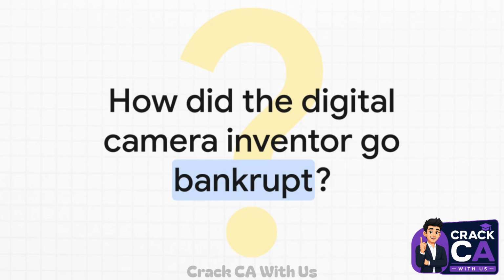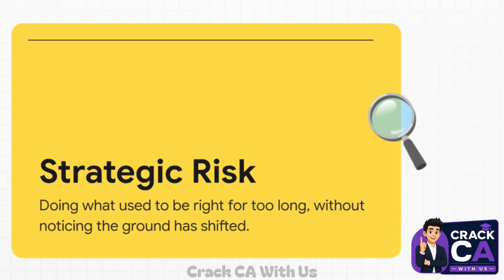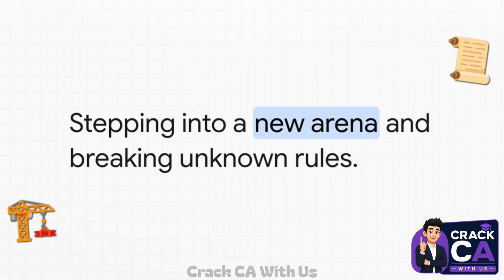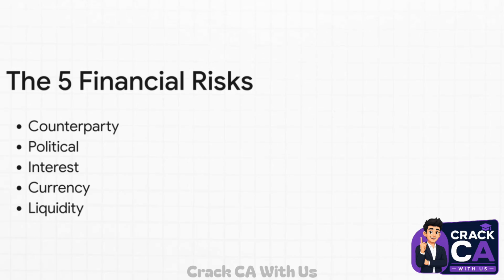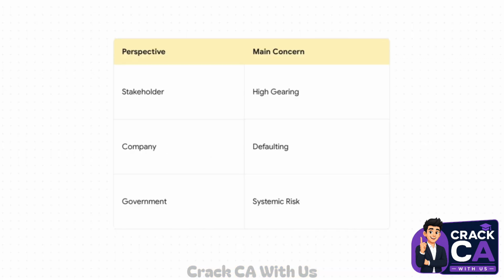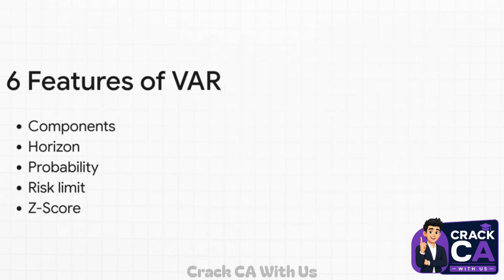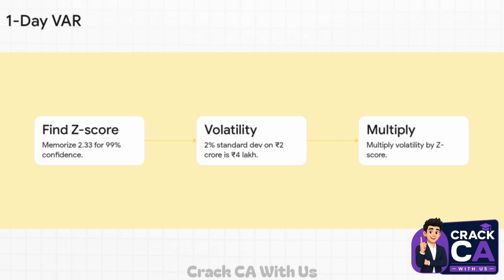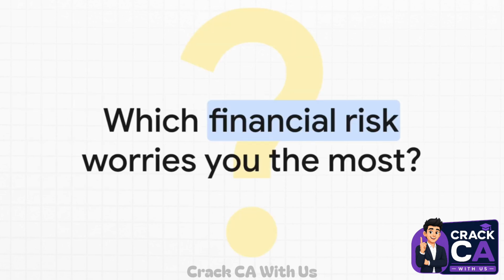Risk Management (English Explaination) | AFM CA Final